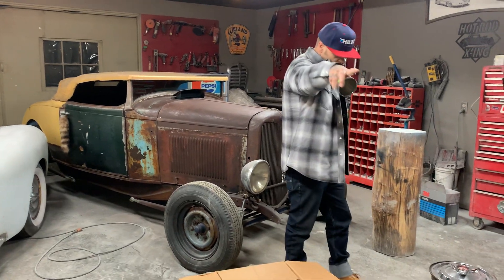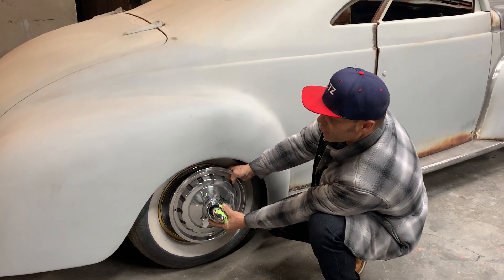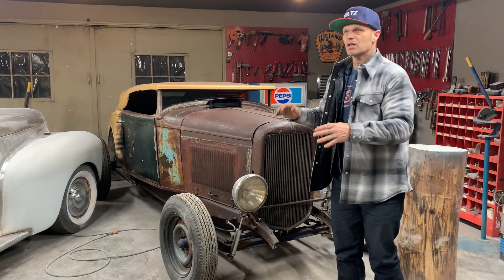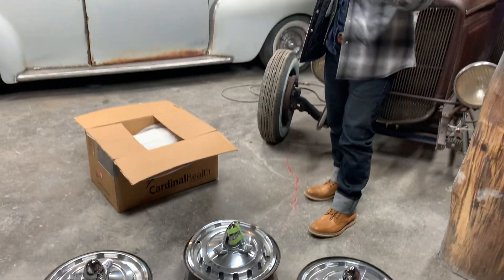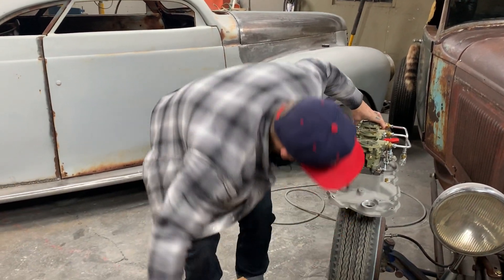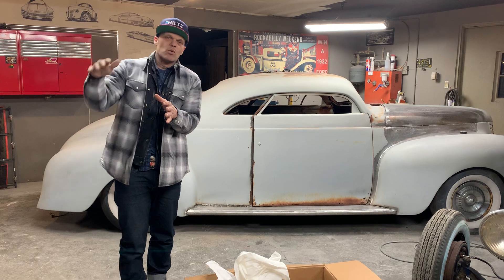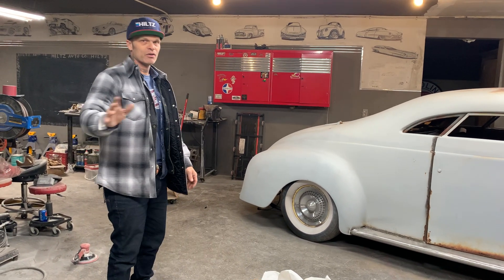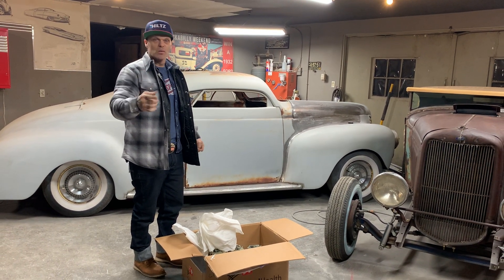CUSTOMIZING A 305 SMALL BLOCK TO LOOK LIKE OLDSMOBILE ROCKET 88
Customizing gives you a chance to do it YOUR way, from the body style to the hubcaps to the engine...etc. We're leaning towards using the 305 engine we picked up the other day for $100 and customizing it to look like an oldsmobile rocket 88 🔥